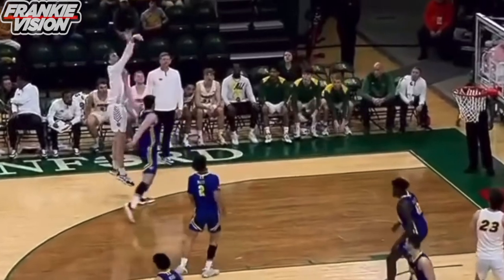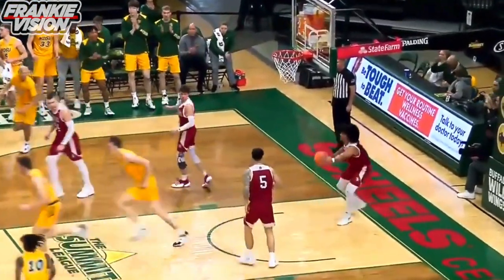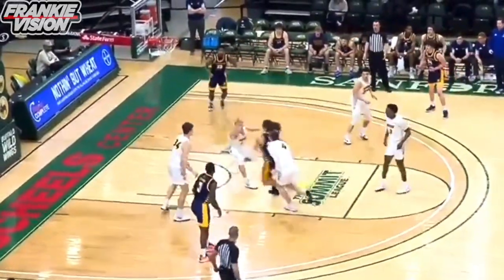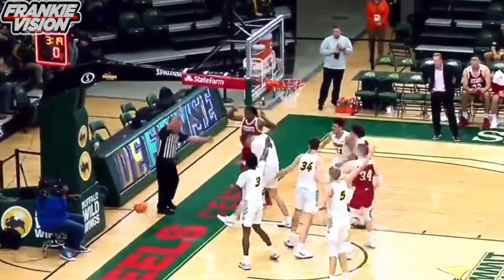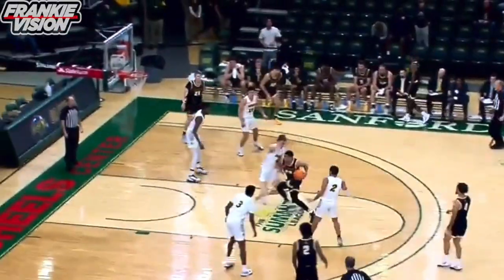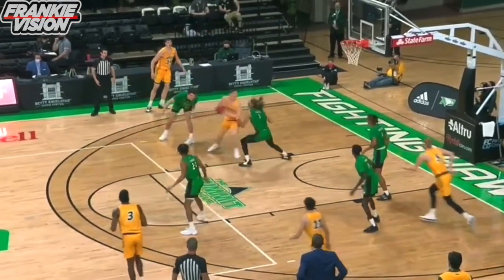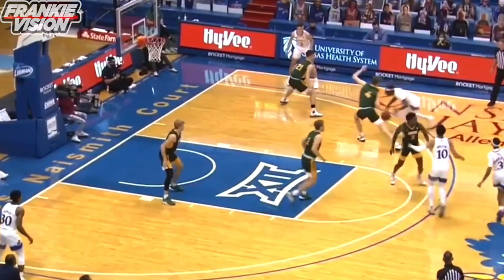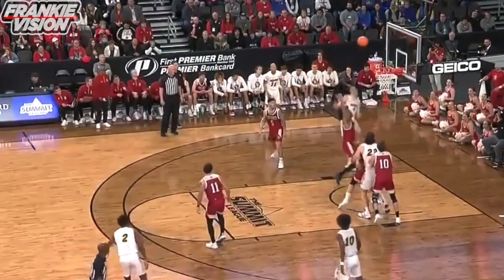6’11 Unicorn Grant Nelson full North Dakota State highlights: 18 PPG 56% FG. Draft sleeper?